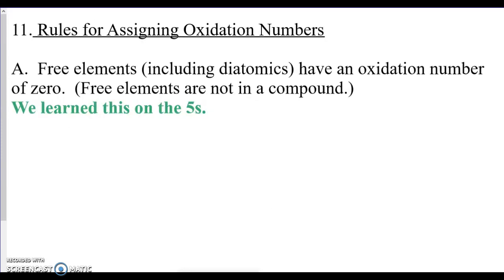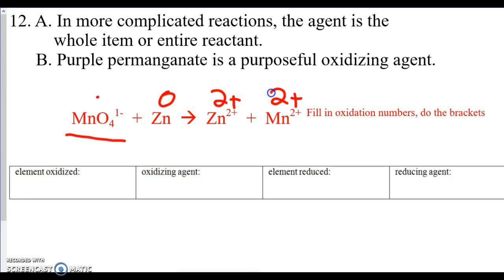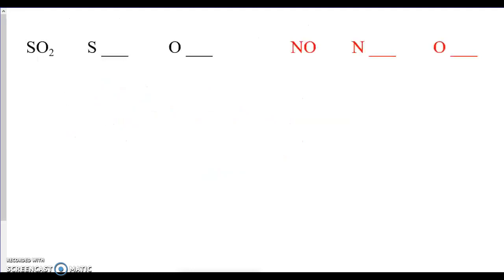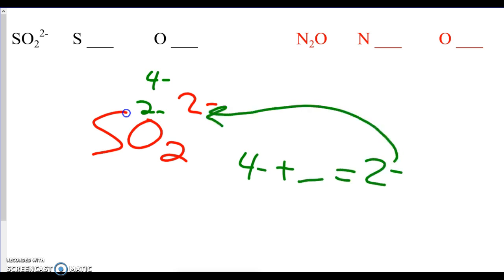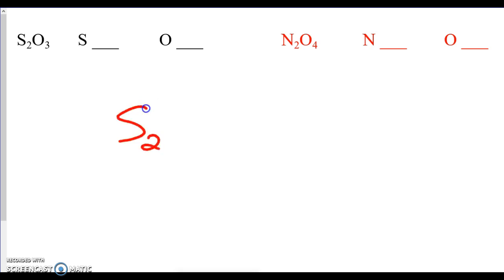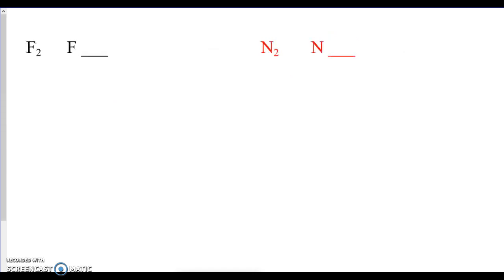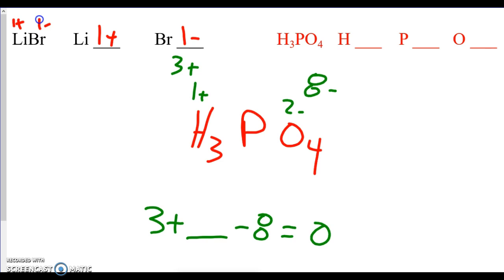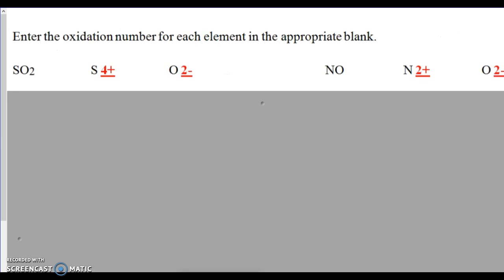10s Redox unit